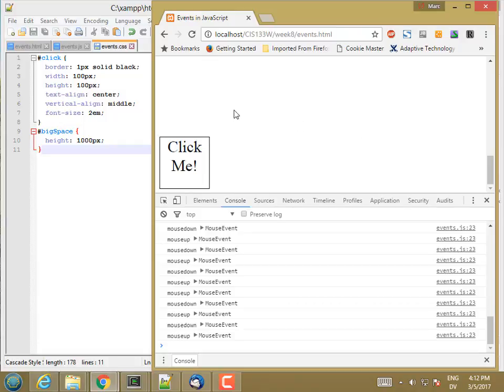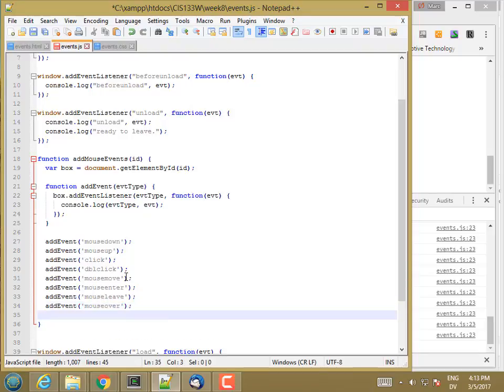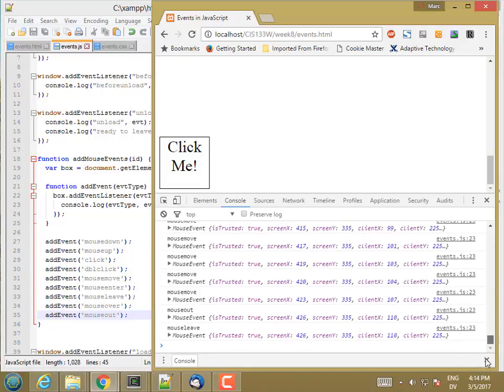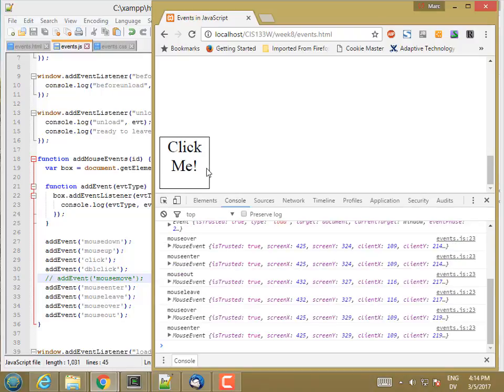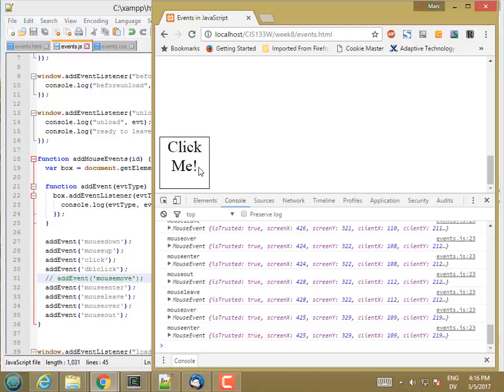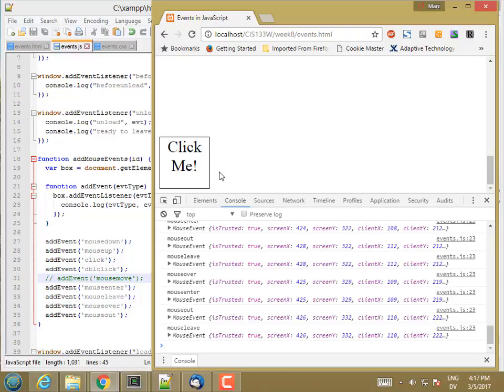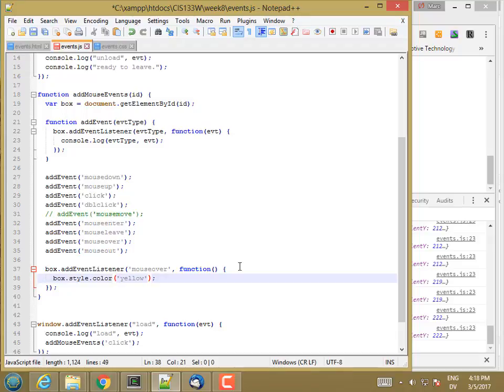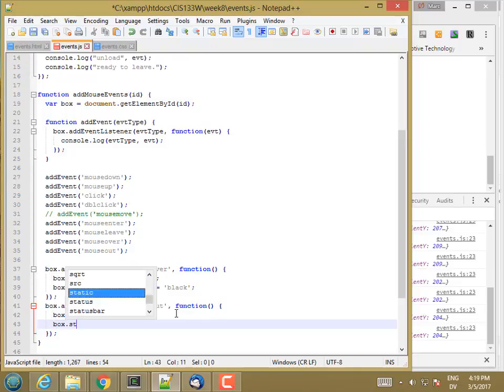133W EventsMouseMove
CIS 133W Events Mouse Move - Mouse move events: mousemove, mouseenter, mouseleave, mouseover, mouseout.